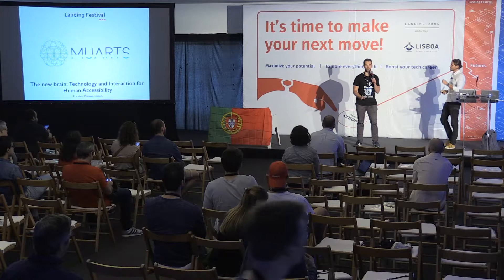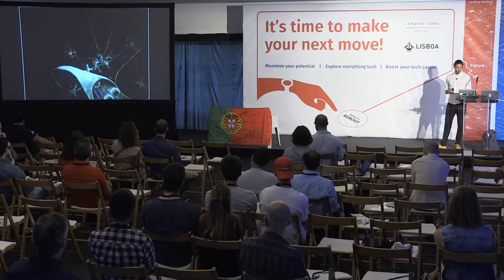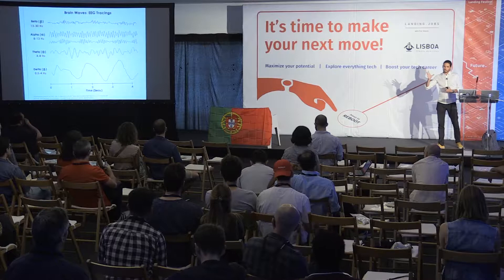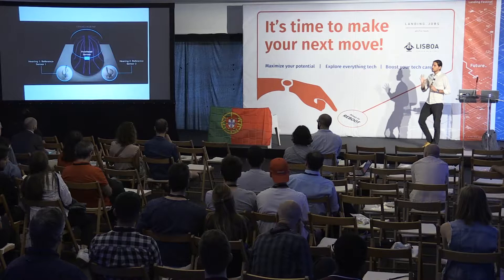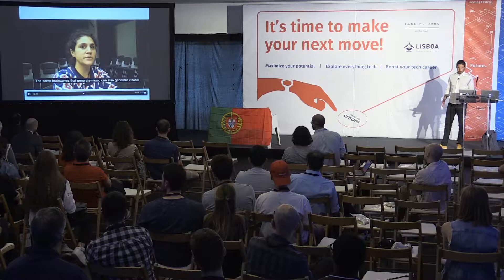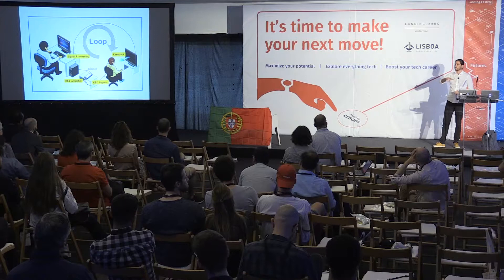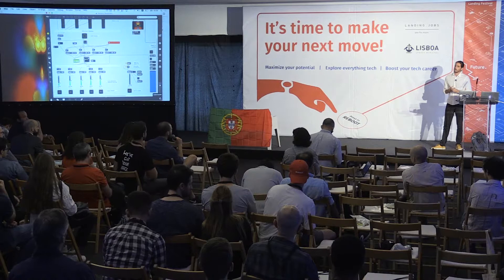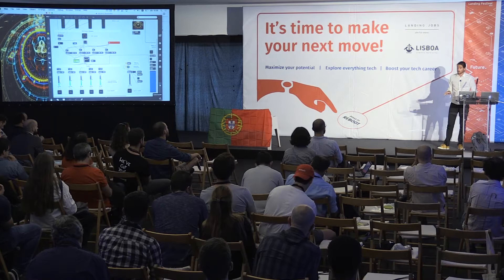Landing Festival Lisbon 2018 - June 30 - Francisco Teixeira (MuArts)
The New Brain: Technology and Interaction for Human Accessibility.

My passion is Brain Technology and Trackable Transformation.
Everything that implicates technology applied to human health, self-knowledge, empowerment and transhumanism, amuses me.
The concept of a quantified self given to us by sensing technology and big data is what defines my path and my persuaded goal. This source of knowledge about the human mind and the human behavior returned to the client by an immersive and interactive environment fulfills all the needs that are necessary for performance optimization and cognitive enhancement.
My experience in social, affective, cognitive and computational neuroscience and in techniques such as neuroimaging and electroencephalography applied to clinical psychology and cognitive research had gave me the roots needed to work directly with clients from sportsman to peak executives, clinical patients, artists and people with disabilities.
For the last five years I have been working with techie developers, geeky artists, researchers and hackers who share the same vision as mine: to link the brain to a digital medium and to the internet of things so we can promote brain-computer-interaction and accessibility.
My ultimate research aspiration is to understand how this new media, mainly interactivity and immersion can alter our brain and how our mind is going to adapt to this new realm of existence that is the digital world.
Currently I´m the director of the division of Neurofeedback at Neurobios - Neuroscience Institute, CEO and co-founder of MuArts, a brain-computer-interfaces software and hardware development company and project manager of the Neurobica P2020 project.